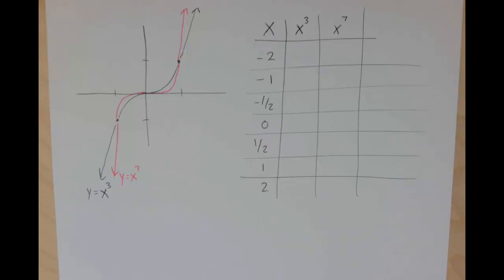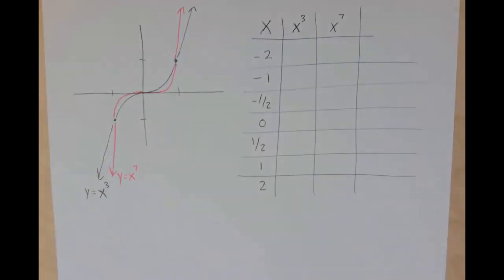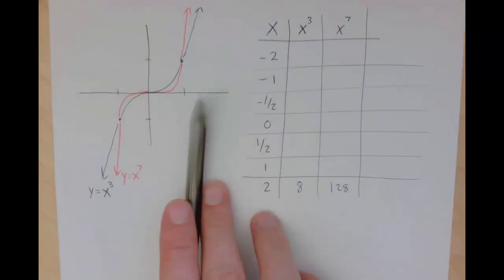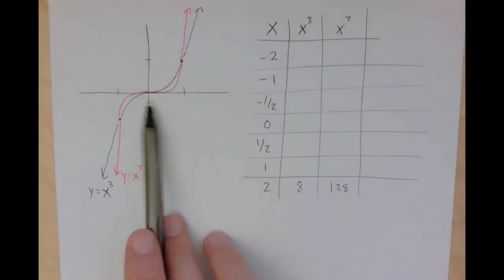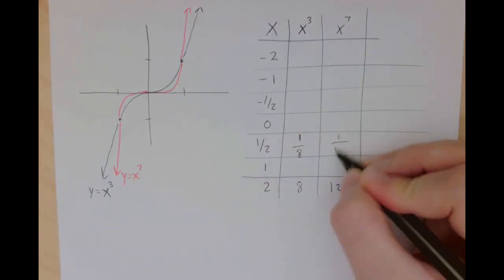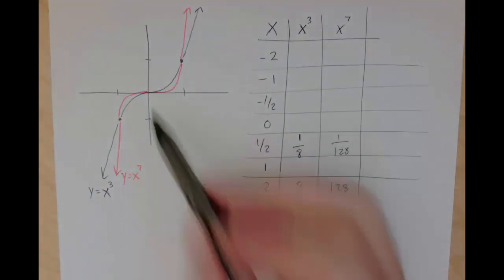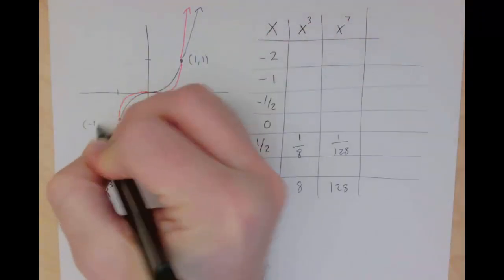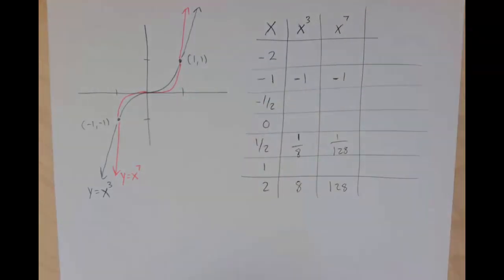Families of functions review - 2 - odd powers